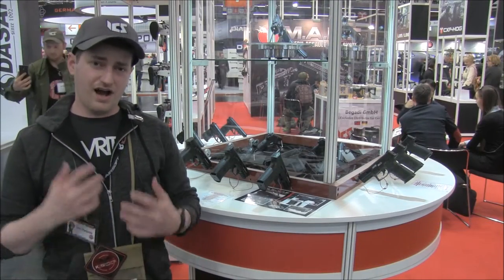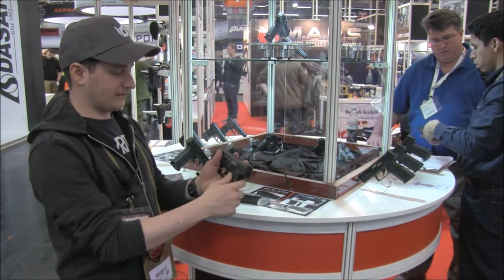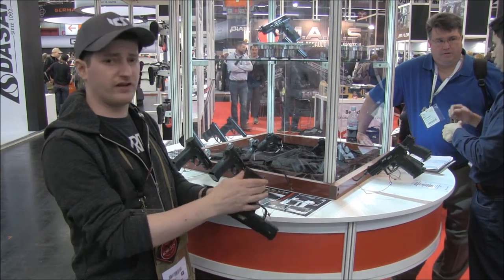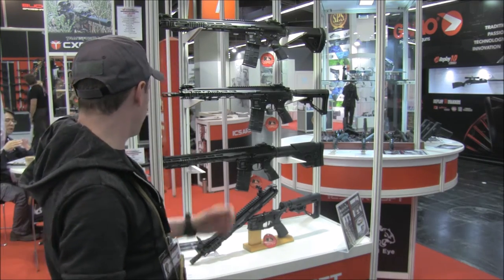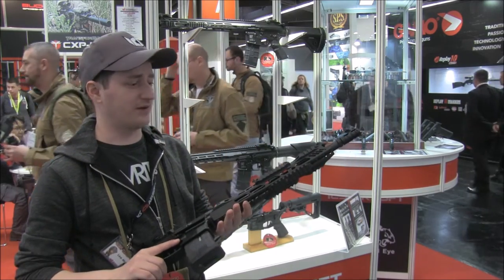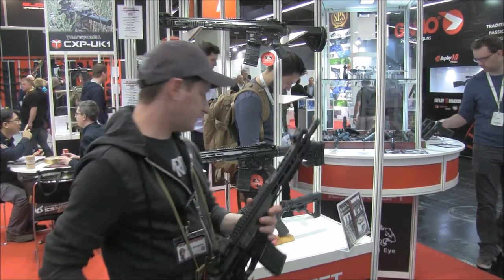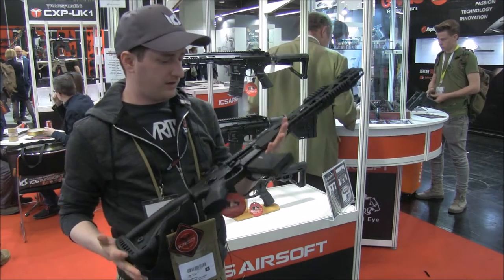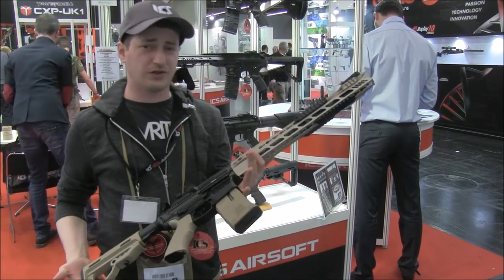IWA Outdoor Classics 2017: ICS Airsoft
Lee Morante, ICS Captain for 2017, shows the new product offerings from ICS Airsoft this year at the IWA Outdoor Classics 2017. He talks about the new version of the ICS BLE Alpha GBB Pistol, and the new AEG --- the CXP M.A.R.S. or Modern Assault Rifle System that also uses the Tranform4 tech.